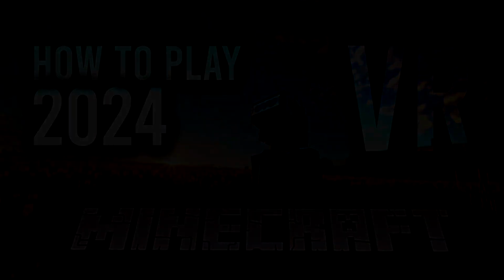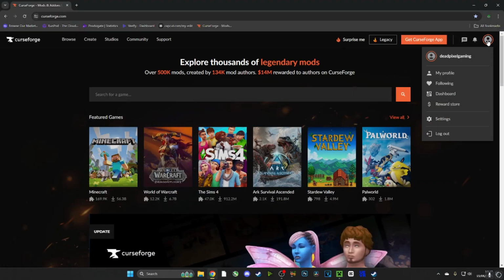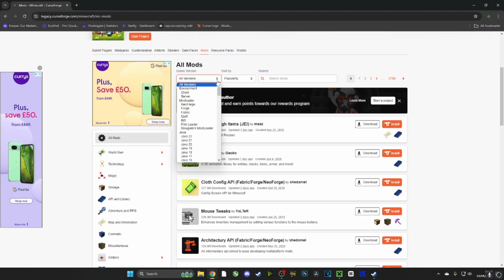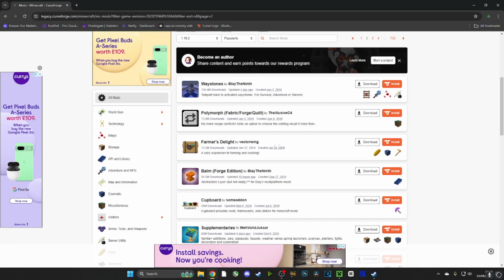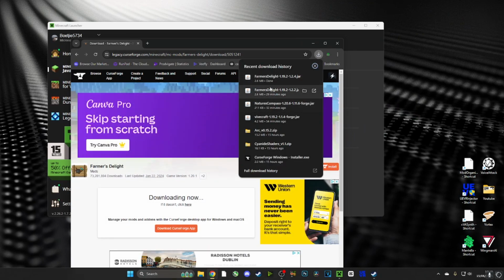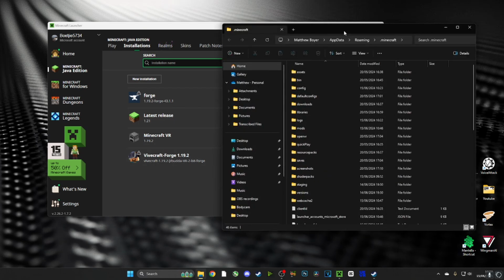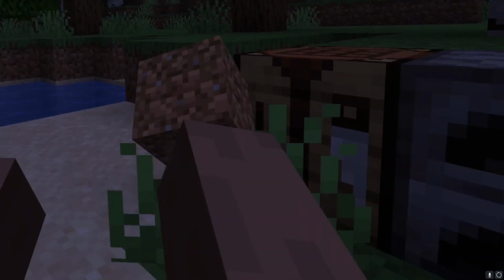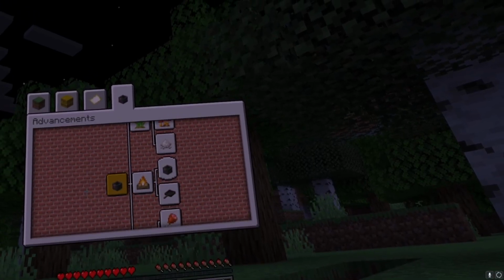How To Mod MINECRAFT In VR - Vivecraft Modding - Modding VR Minecraft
In this short video I show you how to mod Vivecraft (Minecraft in VR) to add mods which will make your VR Minecraft experience incredible! Be sure to follow the instructions carefully and go back on chapters if you miss something.

0:00 - Intro
0:48 - Where To Find Mods Folder
1:03 - Log Into CurseForge
1:38 - Game Version (IMPORTANT)
2:03 - How To Correctly Download
3:17 - Installing The Mod
3:41 - Testing & Outro